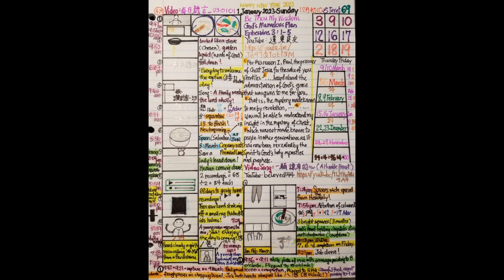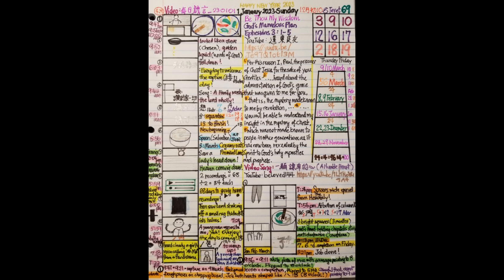Daily Visions of Revelation of Rapture 1 Jan 2023